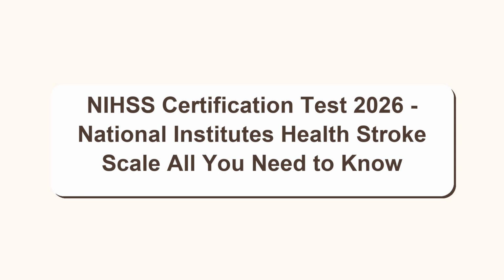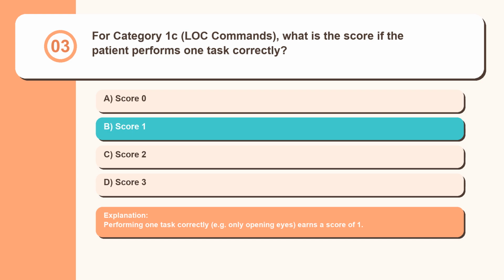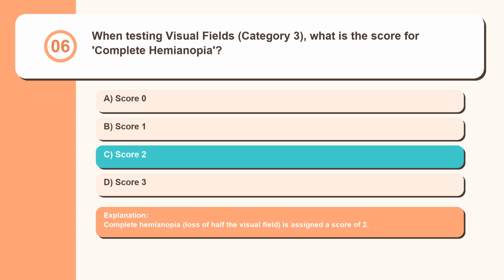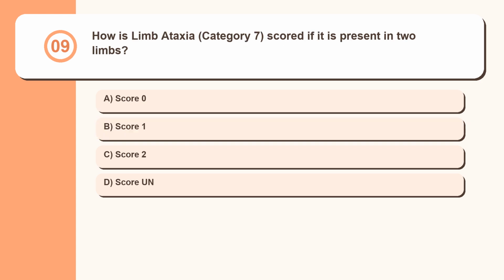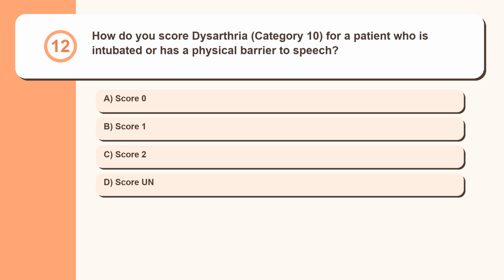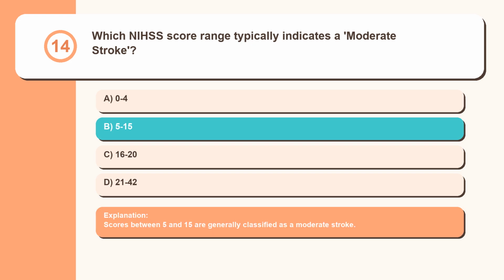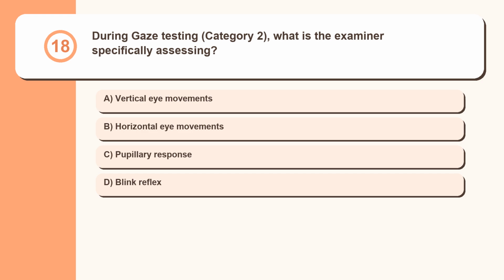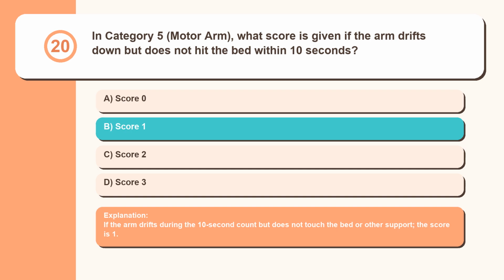National Institutes of Health Stroke Scale NIHSS Certification Test 2026 | Full Exam Prep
. Mastering the NIHSS is the standard of care for any medical professional involved in the assessment and treatment of acute stroke patients. As we move through 2026, the precision of your neurologic assessment is more critical than ever, especially with the continued advancement of telestroke services and rapid mechanical thrombectomy protocols. This comprehensive practice guide is designed to help you navigate the 15-item neurological examination with total accuracy and confidence.

We break down the most nuanced sections of the scale, moving beyond simple scoring to explain the clinical reasoning behind each point. From the Level of Consciousness (LOC) and pupillary responses to the intricacies of limb ataxia, sensory loss, and the detection of neglect or inattention, we cover the technical details that ensure inter-rater reliability. Whether you are a nurse, physician, or EMT, passing the NIHSS certification is the baseline for proving your competency in the emergency department or stroke unit.

The 2026 certification requirements emphasize the importance of consistent scoring in complex scenarios, such as aphasic patients or those with pre-existing neurological deficits. This video clarifies how to handle "the best effort" rule and when to score a 0 versus a 1 in subtle categories like facial palsy or dysarthria. We analyze real-world patient presentation videos to ensure you can identify visual field deficits and limb weakness with the speed required during a Code Stroke.

In addition to this exam prep, we also provide these clinical training resources, personalized certification coaching, and rapid-reference bedside cards to help you maintain your proficiency in high-pressure environments. Our goal is to ensure you don't just pass the test, but actually provide the highly accurate data that guides life-saving thrombolytic and endovascular decisions.

By the end of this session, you will have a clear understanding of the scoring patterns, the technical requirements for each of the 11 main categories, and the confidence to complete your certification. Consistency in the NIH Stroke Scale is the key to effective patient monitoring, so make sure to take notes on the sections where you feel less confident and revisit those specific neurological exam techniques in the official NIH guidelines.

Stroke assessment is one of the most time-sensitive skills in modern medicine. Securing your NIHSS certification in 2026 positions you as a vital link in the chain of survival for stroke patients. Let’s get started with the most relevant practice scenarios and get you ready for your NIHSS certification.